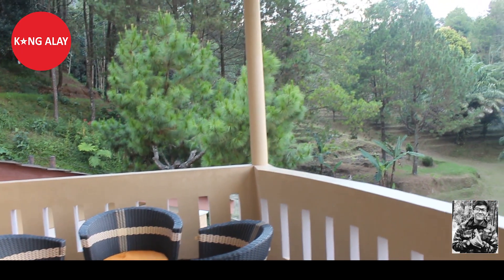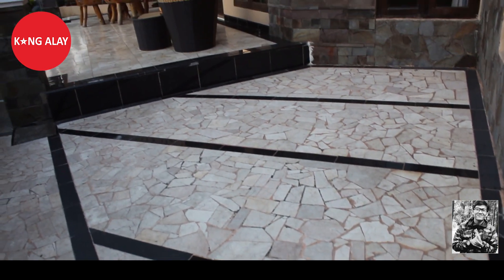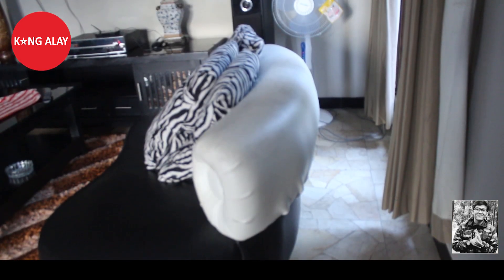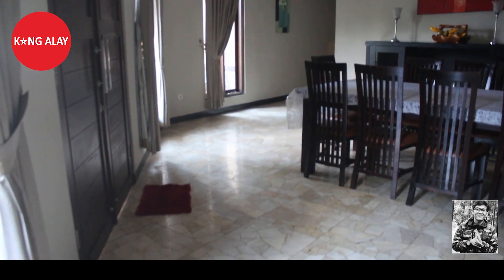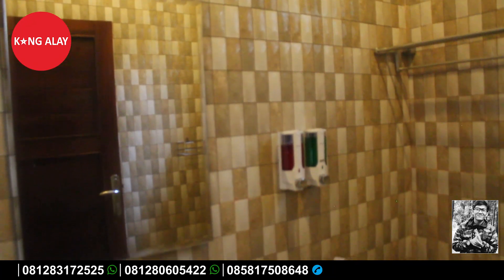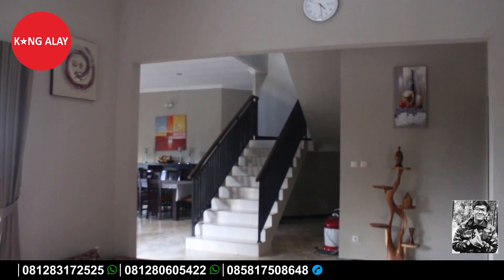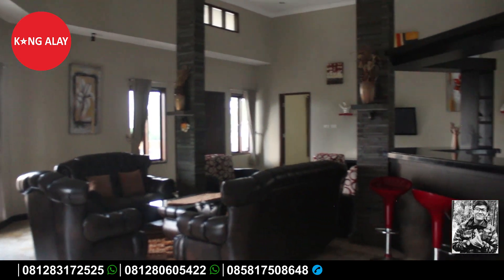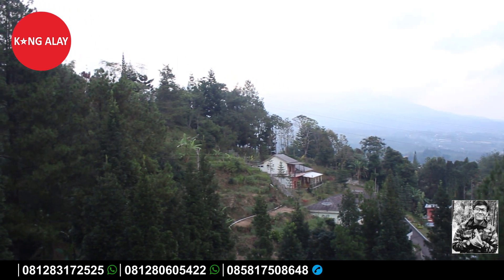Villa Hawaii 1 di Cisarua Puncak Bogor Memiliki Kamar 7 Kolam Renang Private Dekat Wisata Citamiang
Puncak yang dari dulu sampai saat ini menjadi salah satu icon wisata yang berada di Bogor dengan keindahan dan kesejukannya membuat parawisatawan selalu rindu ingin selalu berjumpa menikmati keindahan dan kesejukannya.

Tidak akan terasa memang jika kita berliburan di Puncak hanya sebentar saja, akan lebih terasa jika kita sampai bisa bermalam di Puncak. Nah untuk bisa menikmati keindahan dari Puncak dan bisa bermalam, tentunya kita memerlukan penginapan atau villa.

Buat teman-teman yang mau berliburan di Cisarua Puncak Bogor, dan membutuhkan penginapan atau Villa. Villa Hawaii 1 yang mungkin bisa menjadi pelengkap liburan kalian. Teman-teman  bisa di lihat terlebih dahulu videonya, agar teman-teman tahu kondisi villanya seperti apa.

Villa Hawaii 1 memiliki fasilitas yang memang cukup lengkap yang cocok buat teman-teman  untuk bermalam menikmati masa liburan di Cisarua Puncak Bogor dengan bermalam di Villa Hawaii 1.

Villa Hawaii 1
Fasilitas :
1. Kondisi Villa 2 Lantai
2. Halaman
3. Gazebo
4. View Pegunungan
5. Kolam Renang (Private)
6. Kamar Tidur 7
7. Kamar Mandi 8
8. Air Panas
9. TV Dll
10. Karaoke
11. Wifi
12. AC
13. Dapur (Peralatan Lengkap)
14. BBQ (Tanpa Arang)
15. Kapasitas 30 Orang
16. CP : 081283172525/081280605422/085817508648